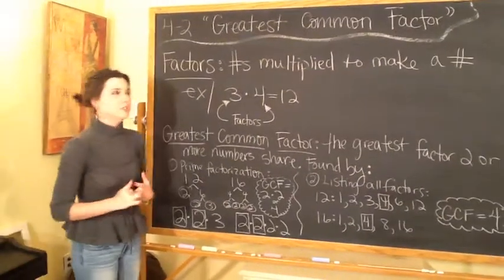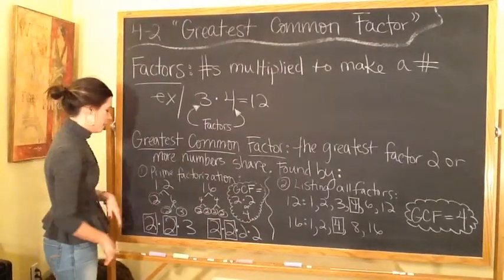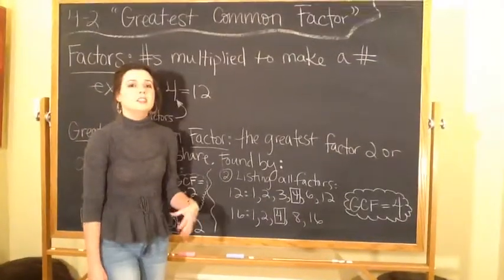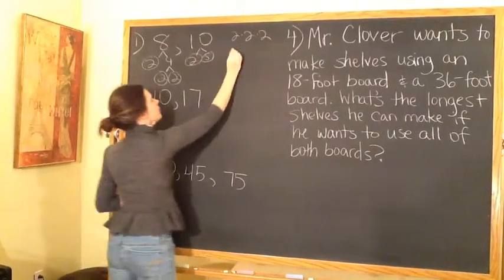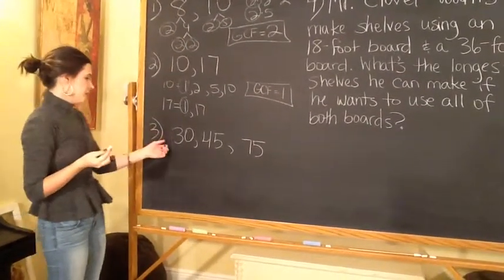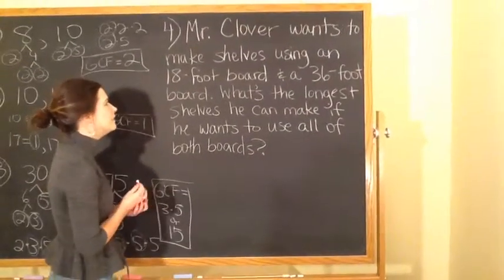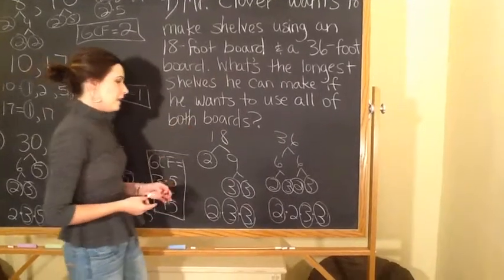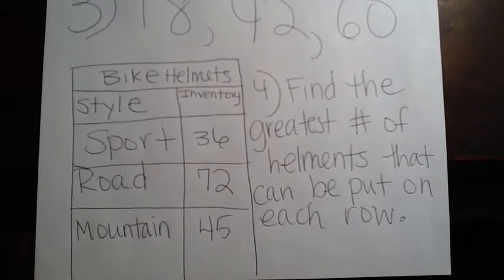FA 7th Grade Math Lesson 4-2